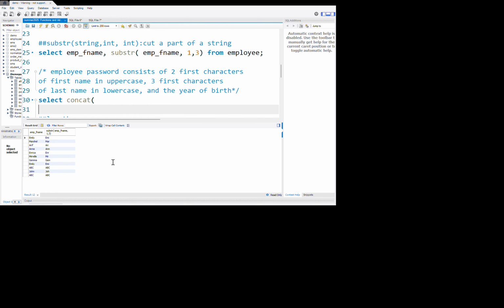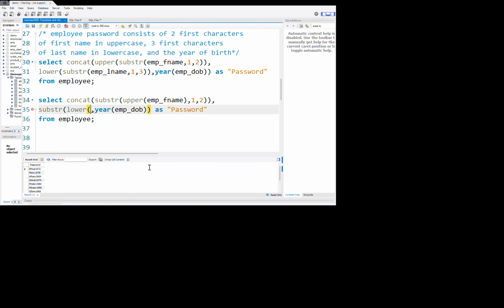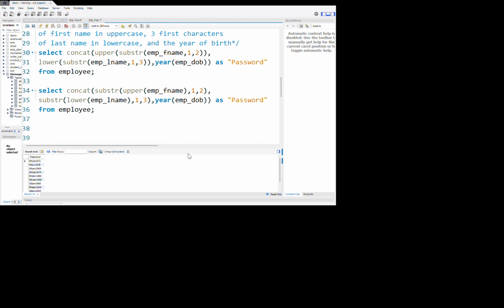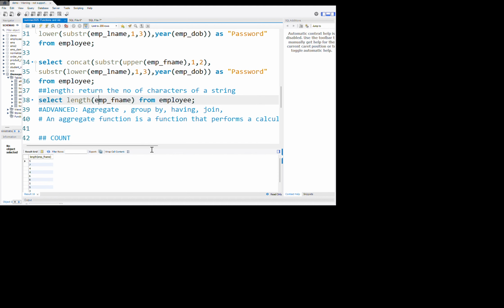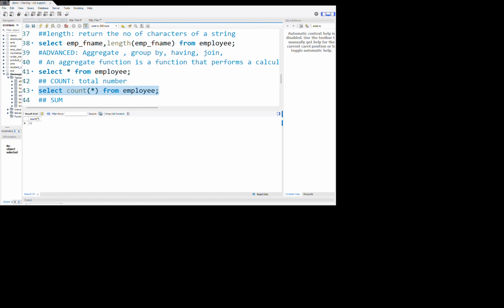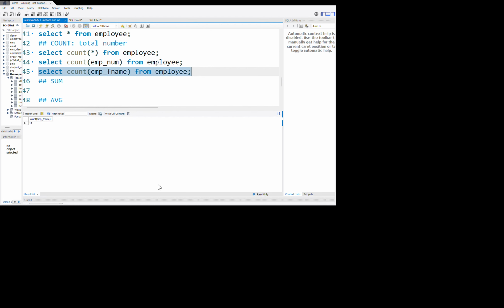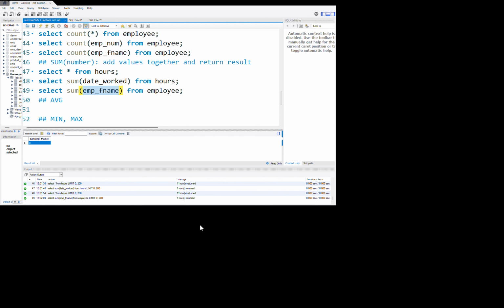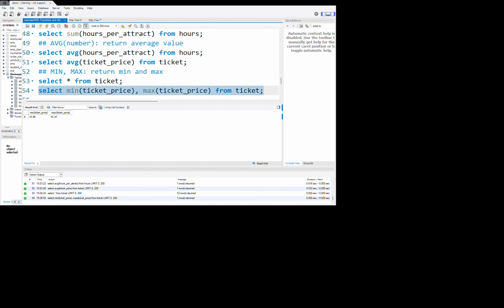Online class 25 7 part2